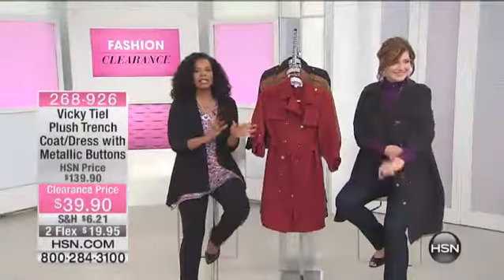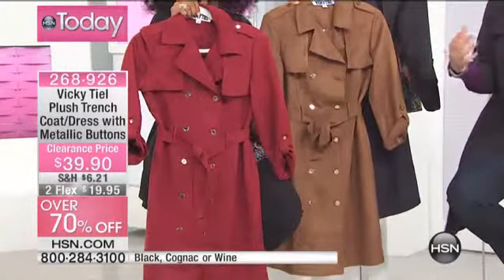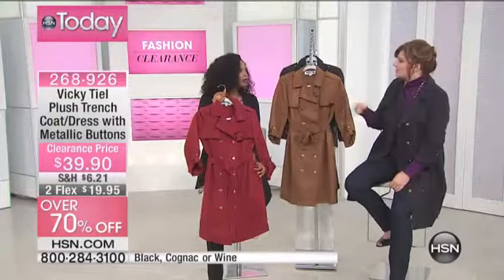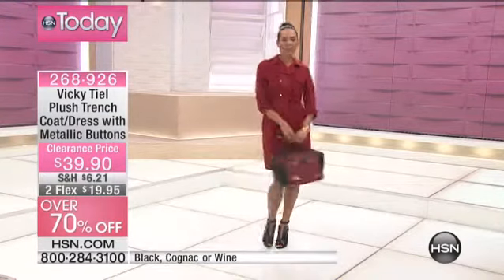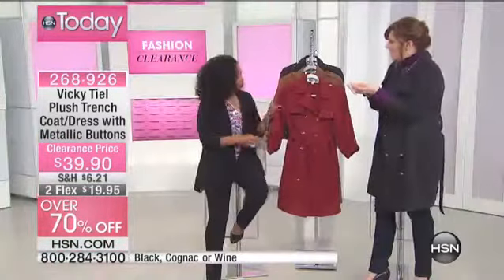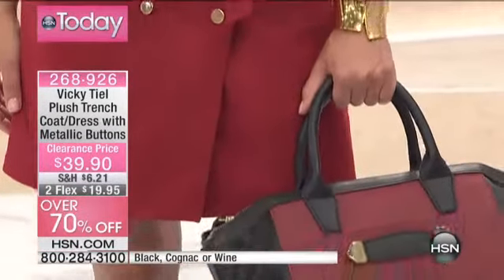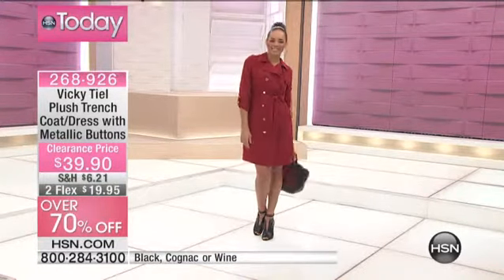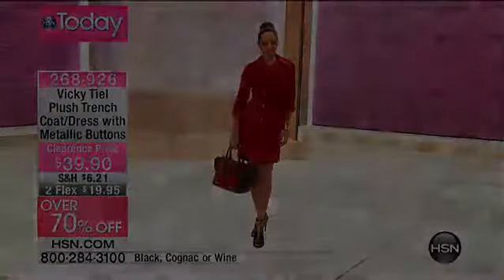Vicky Tiel Plush Trench Coat/Dress with Metallic Buttons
Dress coats are the best. We love their versatility and this one features a nifty suedelike fabric that's as soft as the real thing but...